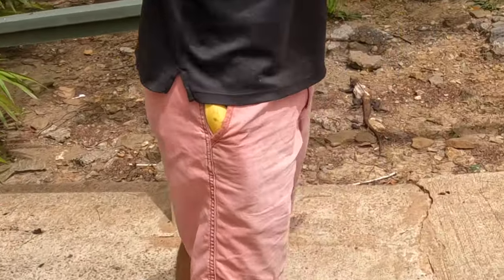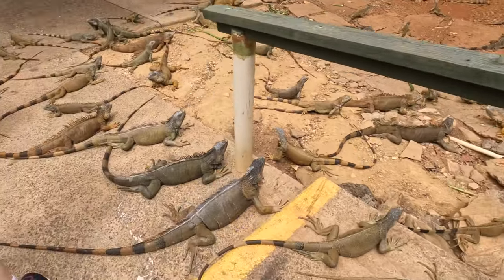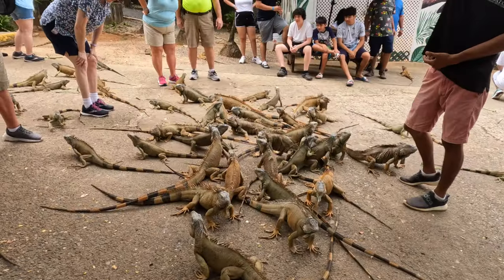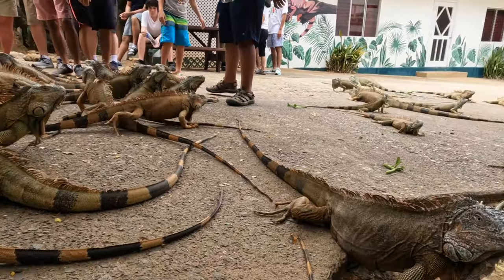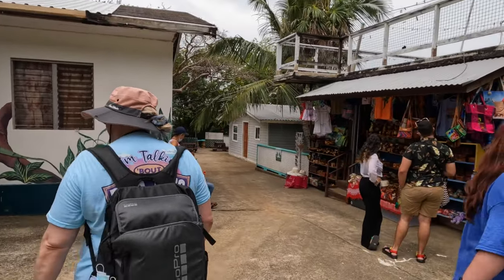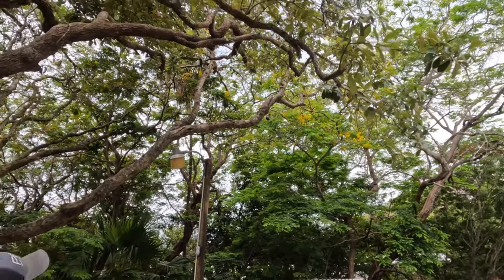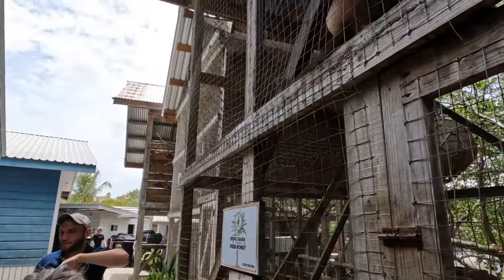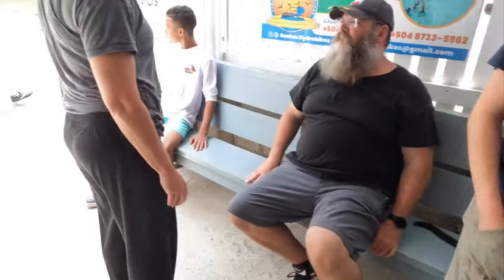Discover Roatan- Monkeys Sloths & Macaws-Carnival Excursion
LFTC PRESENTS - Discover Roatan- Monkeys Sloths & Macaws-Carnival Excursion.
 If your looking for a easy exciting and fantastic excursion the the Discover Roatan- Monkeys Sloths & Macaws-Carnival Excursion is for you. It sells out fast so book as soon as you can. You start off with a short air condition bus ride to the Iguanas, then back on the bus a a quick ride over to the Monkeys, sloths & Macaws. Back on the bus and over to the Macaw Container Market. What a GREAT time!!! BOOK IT and enjoy!!

￼Carnival excursion
Discover Rotan monkeys sloths and macaws
Monkeys sloths and macaws
carnival cruise line
discover roatan - monkeys sloths and macaws
live from the camper
mahogany bay
mahogany bay carnival cruise
mahogany bay carnival cruise excursions
mahogany bay cruise port
mahogany bay excursions
mahogany bay honduras
mahogany bay isla roatan
roatan honduras
roatan honduras cruise port
roatan honduras excursions
things to do in roatan